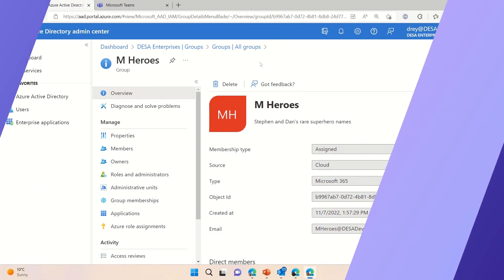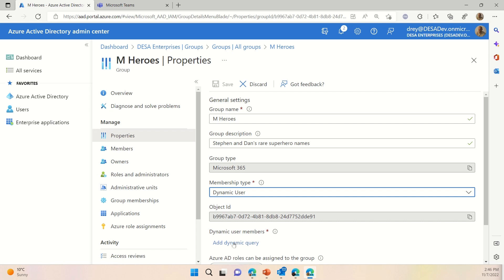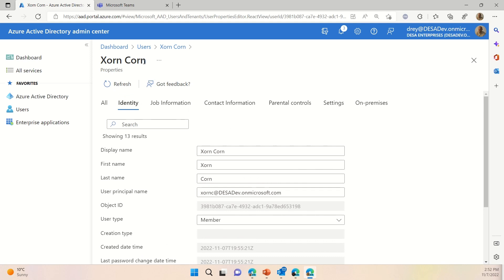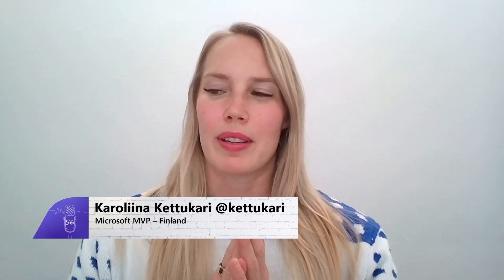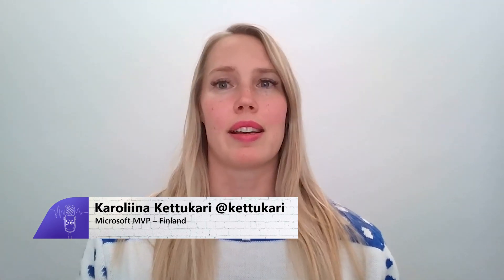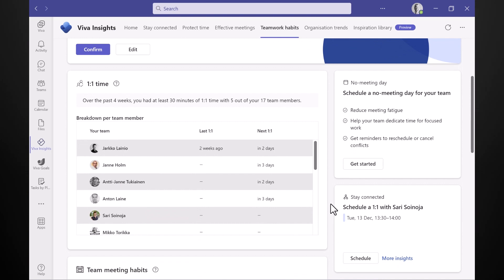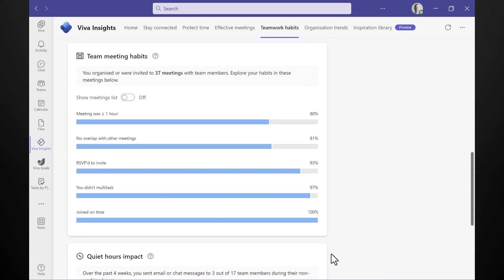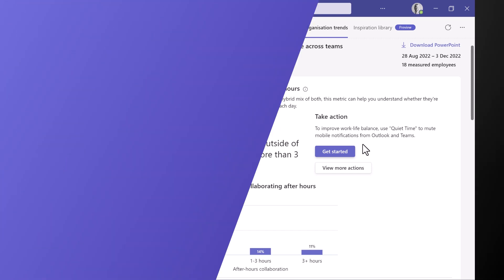Microsoft 365 Dynamic Groups & Viva Insights | Feature Focus with Microsoft MVPs: S6-6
In our 6th Feature Focus, Dan Rey will cover Microsoft 365 Dynamic Groups and Teams & Karoliina Kettukari with step us through new features in Viva Insights from a team manager's point of view.